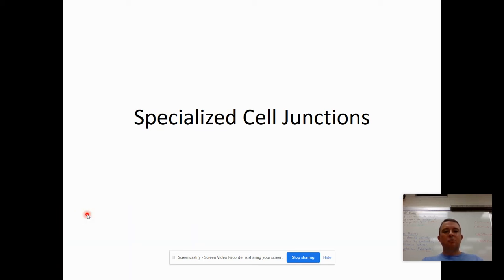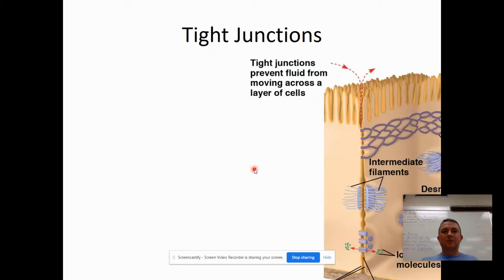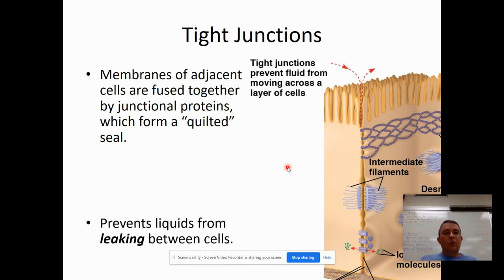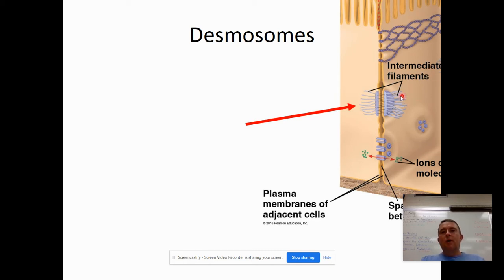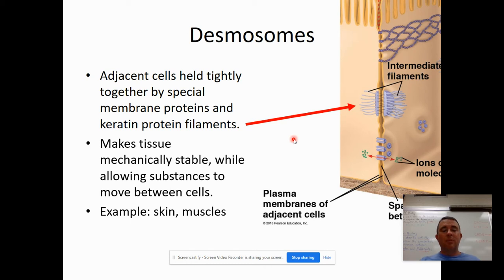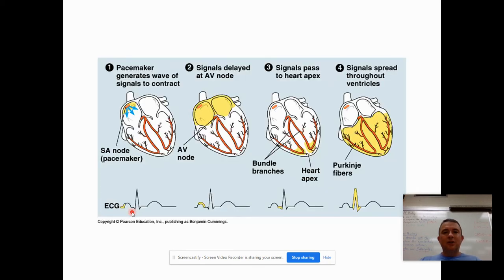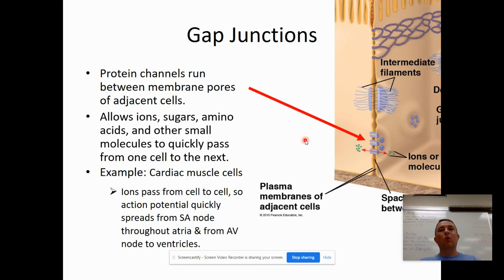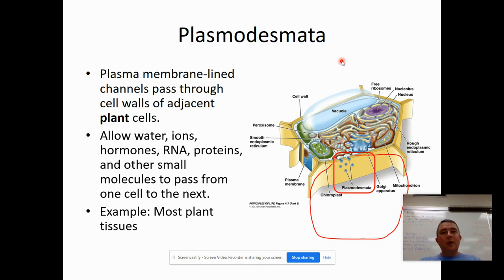Cell Junctions (pp96-97) Unit 2: Cell Structure & Function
AP Biology
Cell Structure & Function
Cell Junctions
Desmosomes
Tight Junctions
Gap Junctions
Plasmodesmata